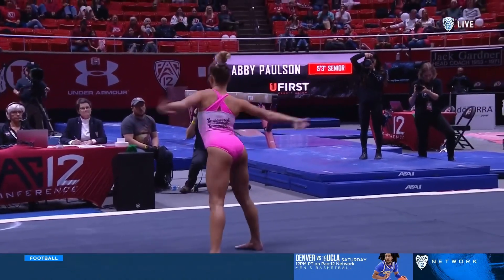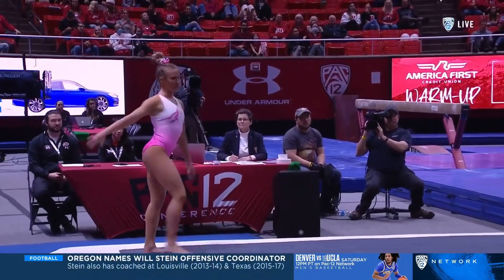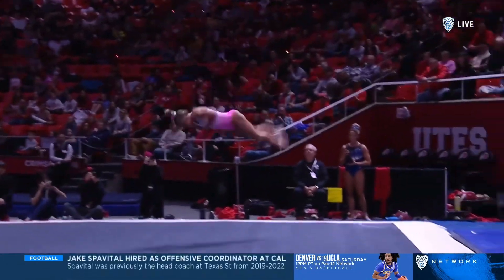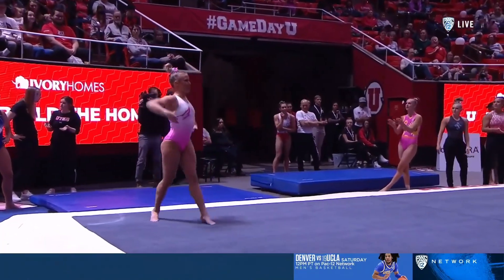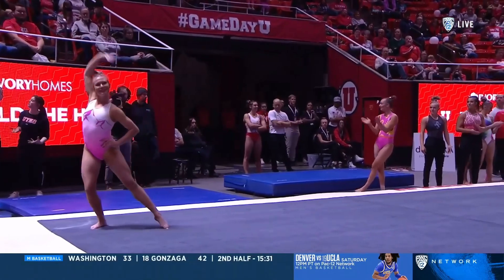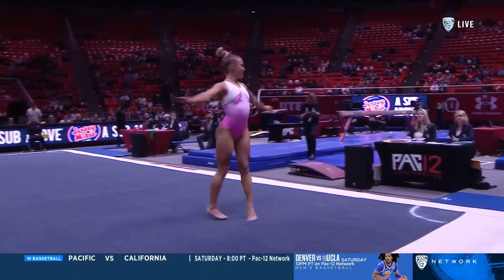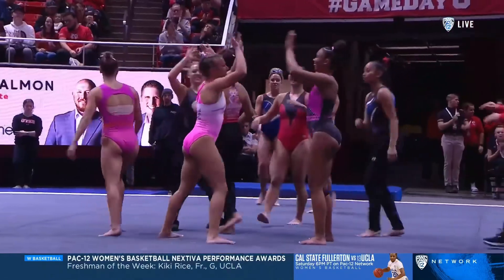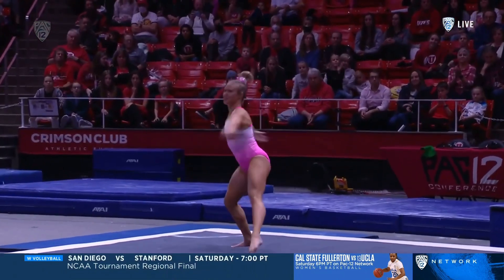Abby Paulson Floor 2022 Red Rocks Preview